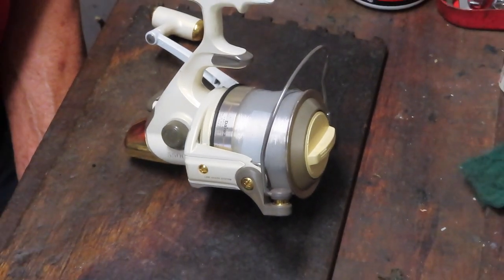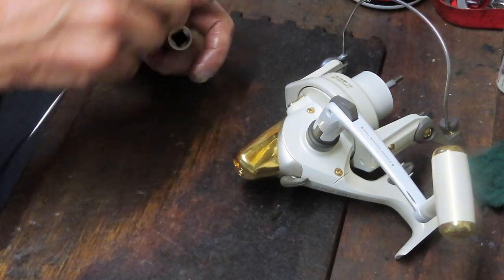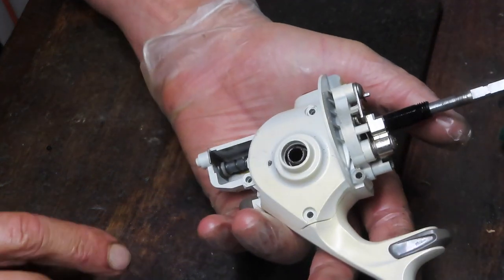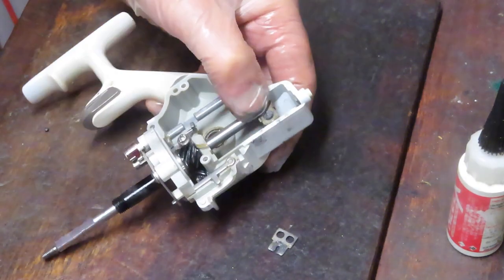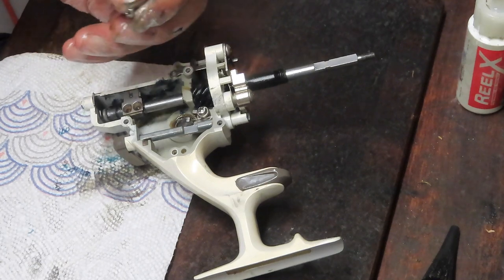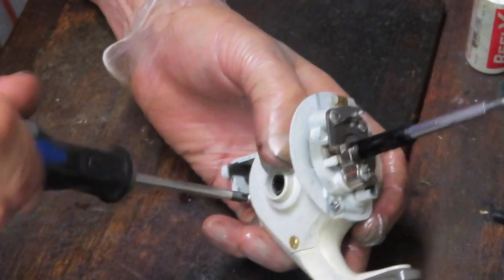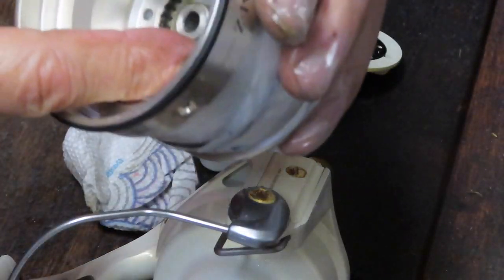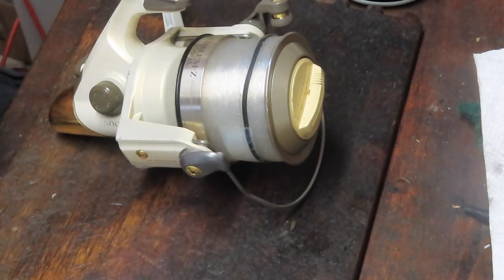Daiwa Emblem 500A Carp Pit spin fishing reel how to take apart and service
This video shows how to take apart and service a large Daiwa Pit reel, the Emblem 500A.  See how this reel is made and how it is serviced.